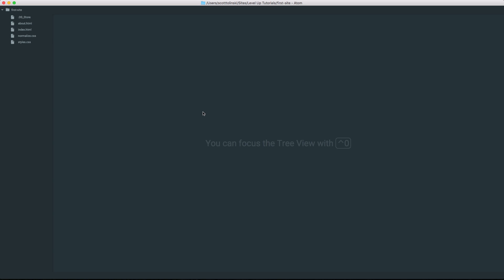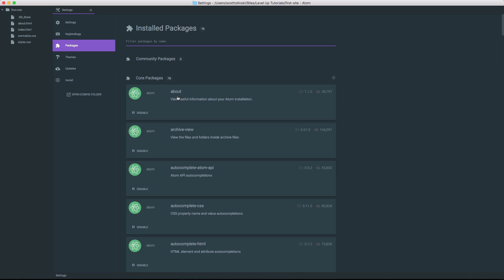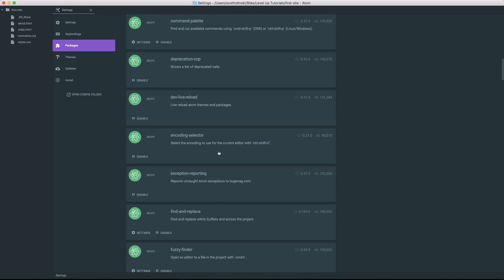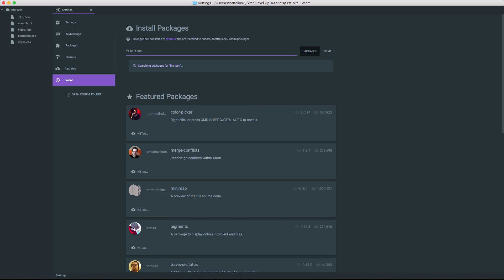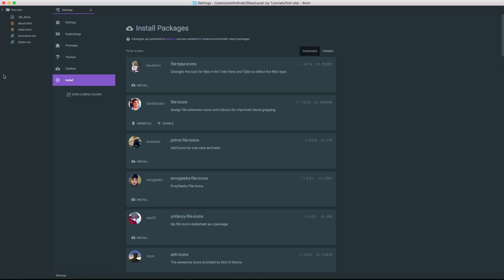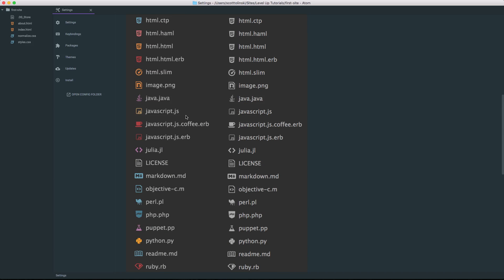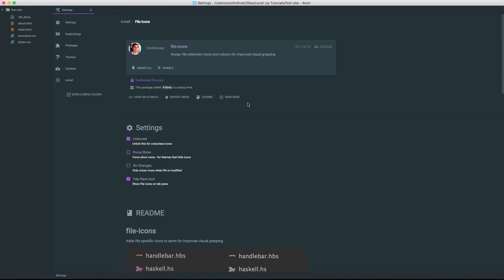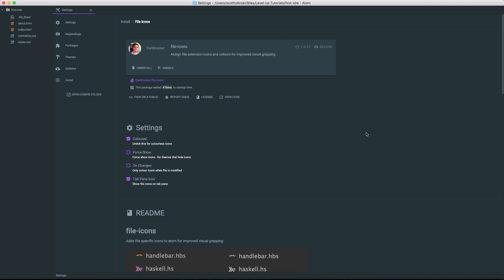Atom Editor Tutorials #9 - Package Management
In this Atom Editor Tutorial, I show you install and uninstall new packages in Atom.